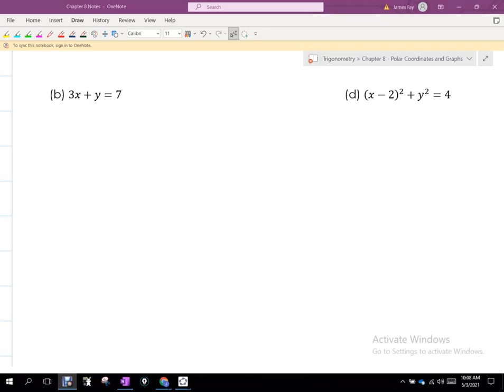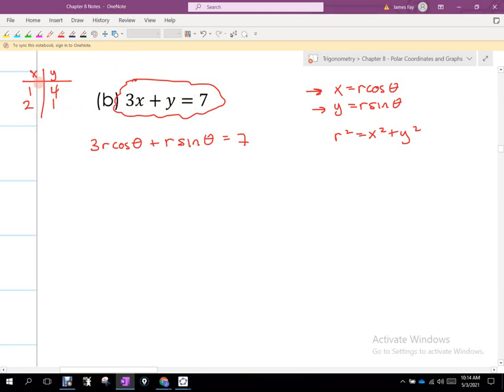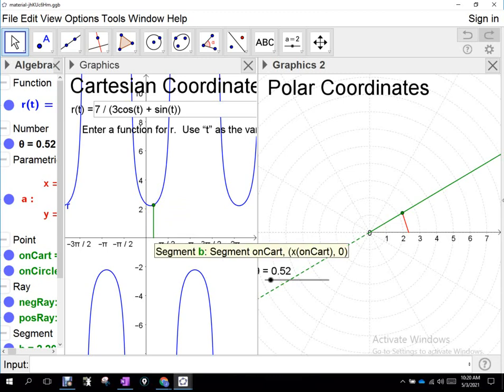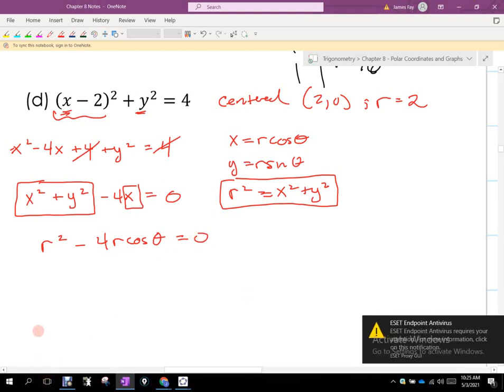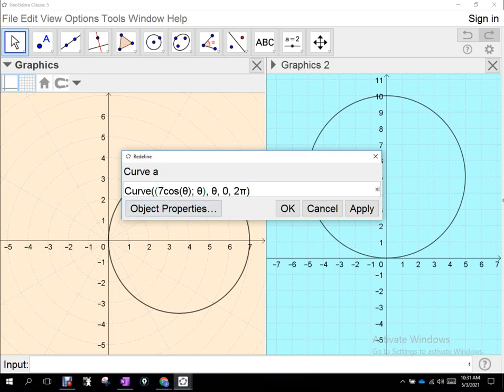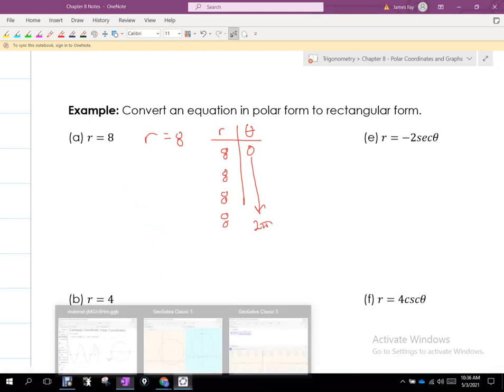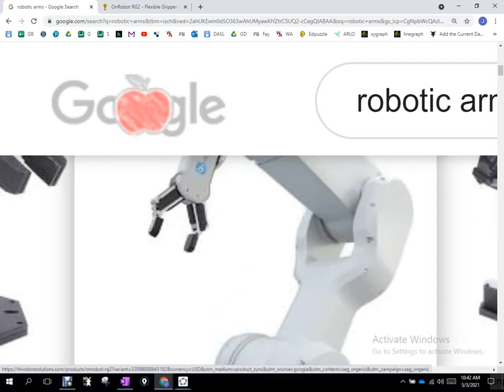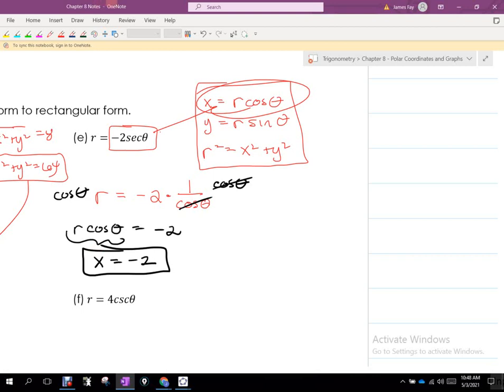05 03 21 Trig Section 8 1 Day5